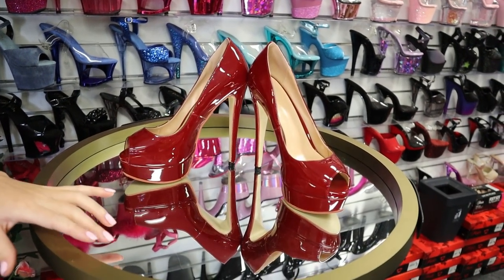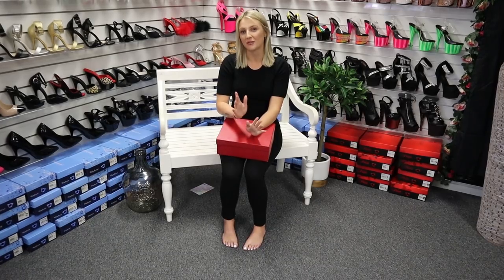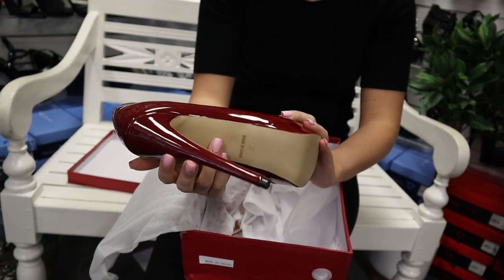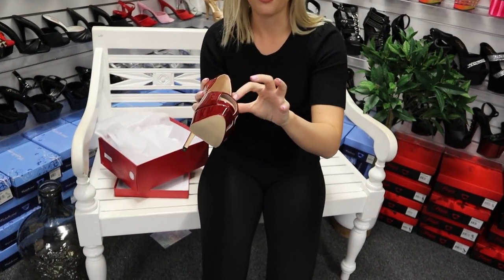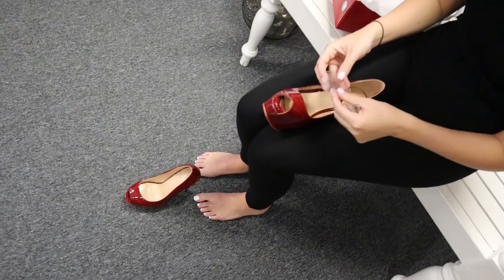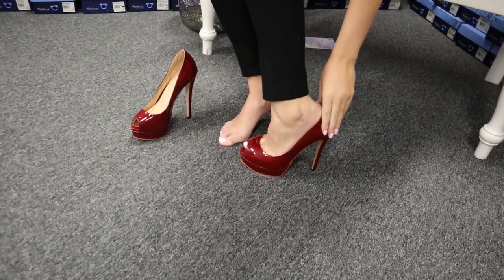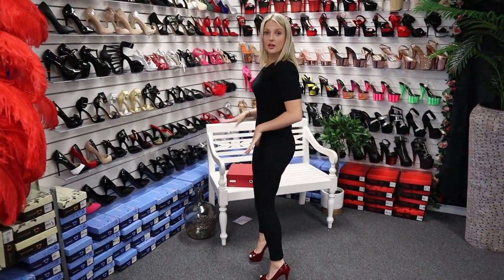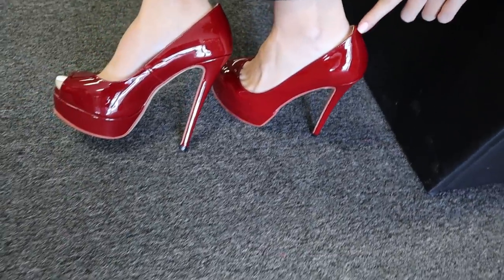Catie Unboxes VOCOSI Burgundy 6 Inch Open Toe High Heel Platform Shoes Pumps With Test Walking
Catie is at the Shoes Of Hollywood Shoe Shop and Unboxes some Gorgeous 6 Inch High Heels from VOCOSI Shoes.
These Gorgeous Shoes are in Shiny Burgundy have a 6 Inch Heel with a Peep Toe in the Classic Pump Style.